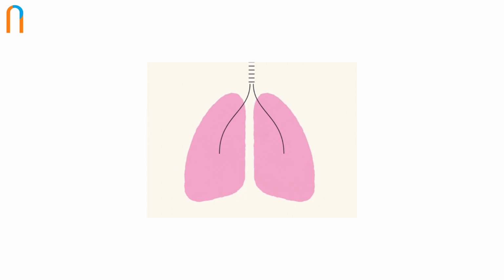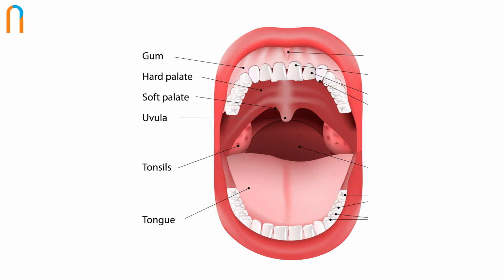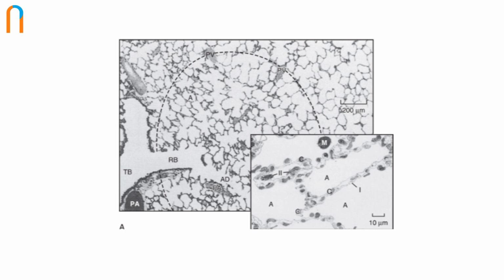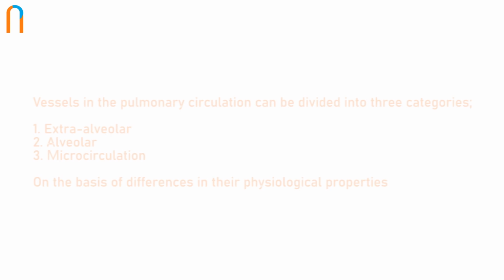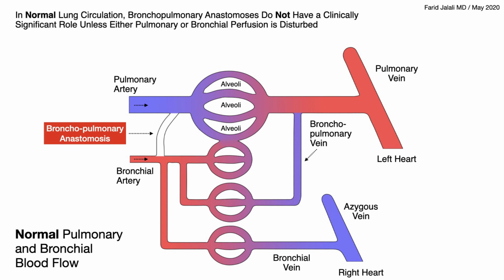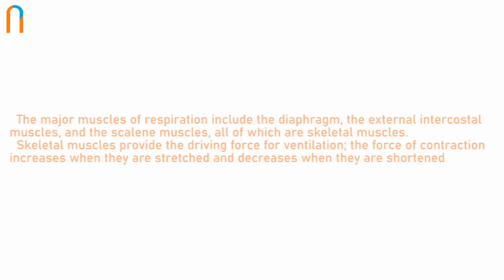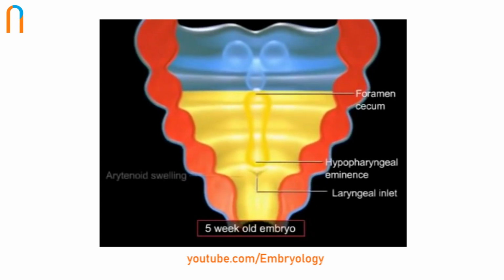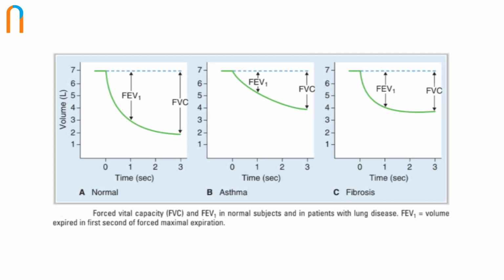Lecture 6; Respiratory systems. Stages of respiration. Regulation of respiration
SixthLecture for students at Kyiv Medical University.
Hope that this will come in handy and will help in the future.

If you wish to stay ahead of your studies and thrive in the field of physiology, there is chance for you to order the new edition Physiology Guidelines.
Or contact @Palamarchuk_rehabilitation on Facebook, Instagram, Twitter, or YouTube.

This Lecture was made by: Andrii L. Palamarchuk, MD PhD, Associate Professor
Edited by: Max Palamarchuk
Kyiv Medical University 2020